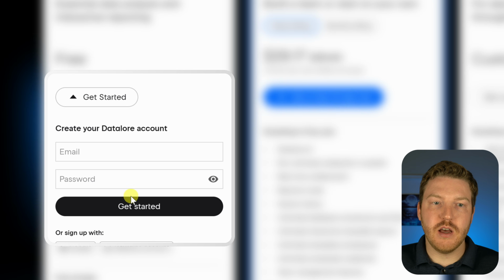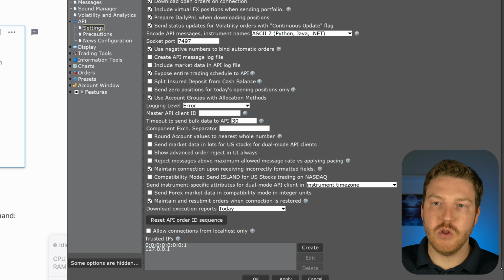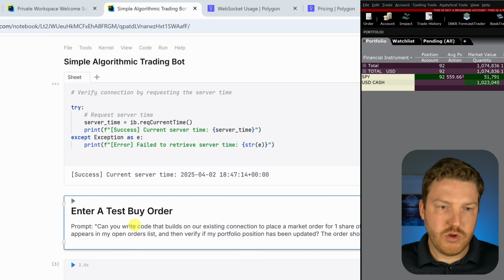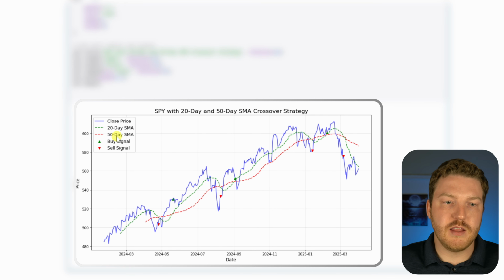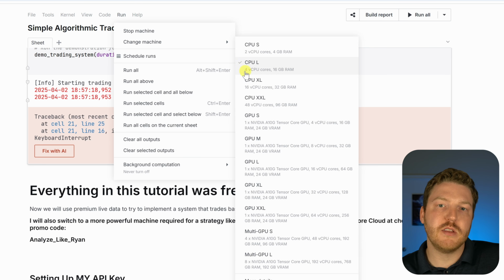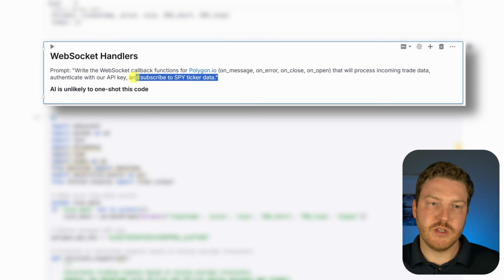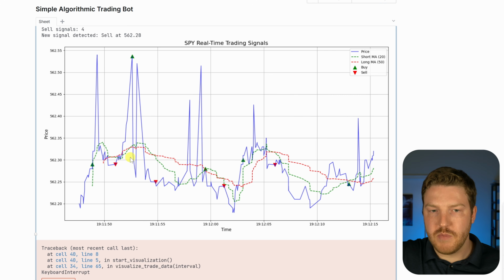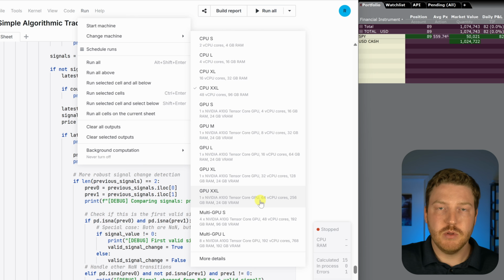Build a Python Trading Bot for Algorithmic Trading Using AI | Full Tutorial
Learn how to build a Python trading bot for real-time algorithmic trading in this complete step-by-step tutorial. You'll connect to live market data, implement an AI-powered trading strategy, and automate trades using Interactive Brokers. Whether you're interested in day trading bots, algo trading with Python, or just want to explore automated trading strategies, this tutorial covers it all. Perfect for beginners and aspiring quant traders looking to break into algorithmic trading using Python. By the end, you'll have a fully functional Python trading bot making real-time paper trades!

Chapters:
0:00 – Intro to Building an AI Paper Trading Bot
1:00 – Sign up for Development Environment: Datalore
1:30 – Create a Copy of the Code Notebook
2:00 – Sign Up for an Interactive Broker’s Account
3:10 – Download Trader Workstation (TWS) & TWS API
4:48 – Configure TWS for API Access
7:42 – Set Up SSH Tunnel Between Datalore & TWS
8:33 – Import Python Libraries: nest_asyncio & ib_insync
9:32 – Connect Datalore to TWS
10:40 – Print Server Time to Test Connection
11:14 – Enter a Test Buy Order
12:51 - Enter a Test Sell Order
13:42 – Retrieve Free Historical Stock Prices From IBKR
14:51 – Create a Simple Moving Average Graph
17:44 – Implement the Simple Moving Average Strategy
18:46 – Run the Simple Moving Average Strategy
20:55 – Use Live Stock Data to Make Real-Time Trades
21:49 – Using a More Powerful Machine to Run a Real-Time Strategy
22:35 – Use Code Promo Code for 50% Off
23:12 – Switching the Machine & Restarting the Kernal
24:43 – Connecting to Live Data Source Polygon
25:42 – Explain Our Real-time Simple Moving Average Strategy
26:56 – Connecting to Polygon.io Websocket to get Live Data
27:52 – Visualize Our Real-time Simple Moving Average Strategy
28:35 – Run Code to Start the Trading System
28:58 – Explaining Code to Monitor the Trade Signals
31:35 – Start Real-time Trading Signal Visualization
32:56 – Enable Trading For Algorithmic Bot
33:40 – Run the Live Algorithmic Trading Bot!
35:14 – Analyzing the Results of the Algorithm
36:38 – Next Steps For Algo Trading In My Paper Trading Account

Any discussion or mention of an ETF is not to be construed as a recommendation, promotion or solicitation. Before acting on this material, you should consider whether it is suitable for your particular circumstances and, as necessary, seek professional advice.